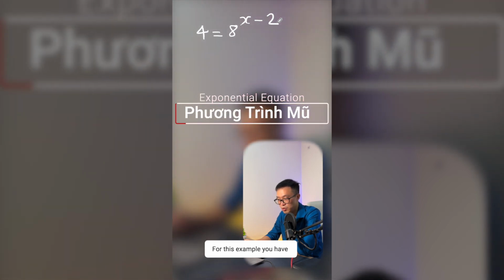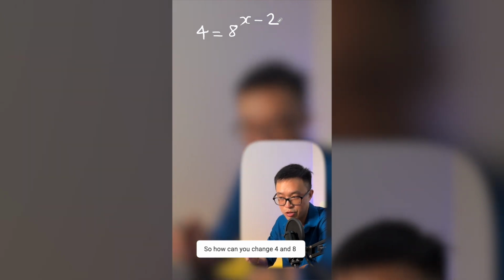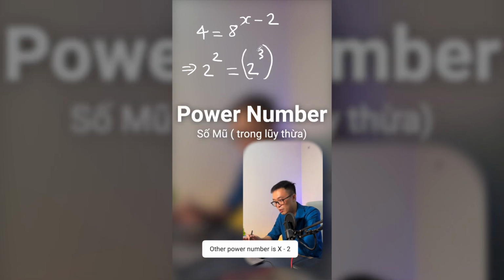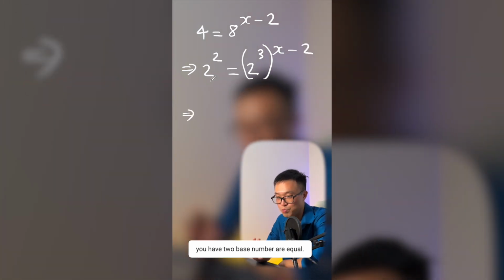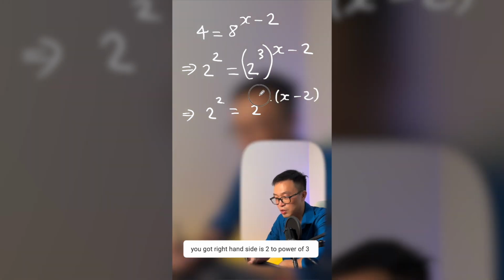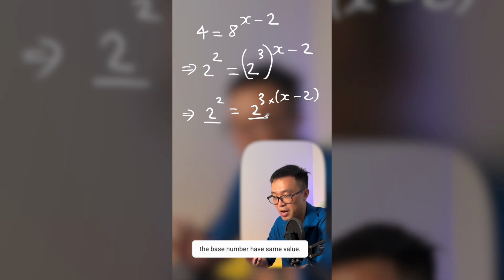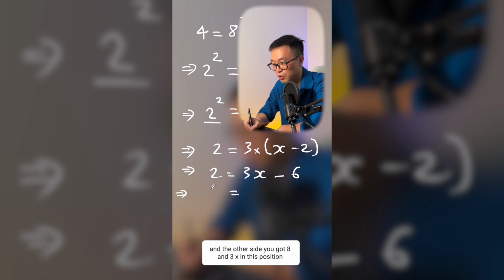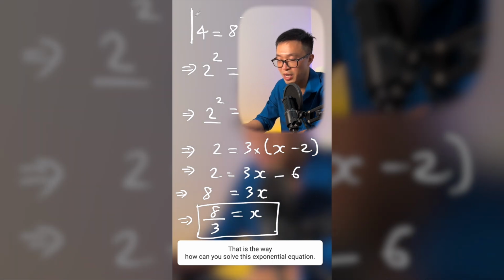How To Solve Exponential Equation - Example?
Welcome to a comprehensive lesson on solving exponential equations! In this tutorial, we'll guide you through the step-by-step process of solving an exponential equation with a detailed example.

Join us as we demystify the techniques and strategies required to tackle exponential equations effectively. Whether you're a student seeking clarity or an avid learner passionate about mathematical problem-solving, this video is tailored to help you succeed.

Through clear explanations and illustrative examples, we'll empower you to confidently approach and solve exponential equations. Watch closely as we unveil the insights that make these equations manageable and conquerable.

If you find this tutorial informative and beneficial, kindly consider giving it a thumbs-up and sharing it with fellow learners.

Thank you for choosing to learn with us and joining us on this exciting journey of mathematical discovery!